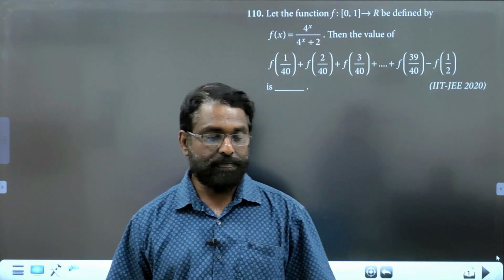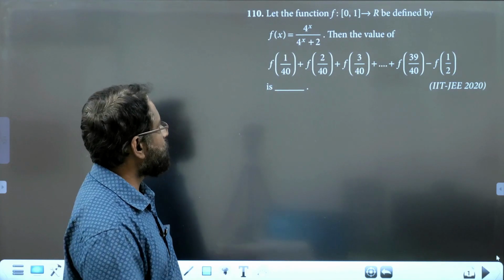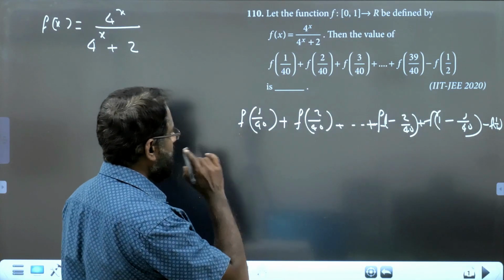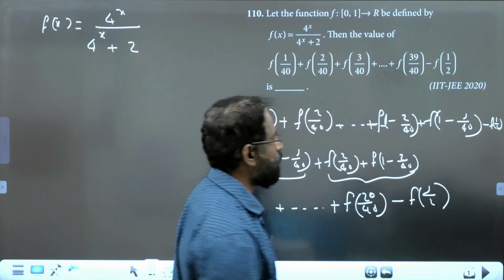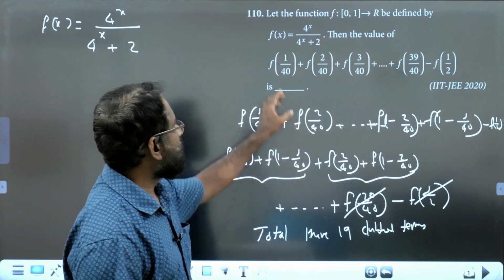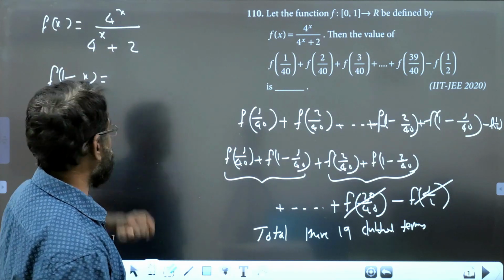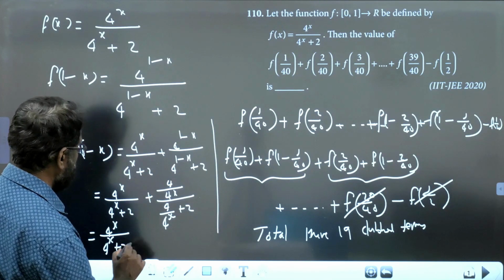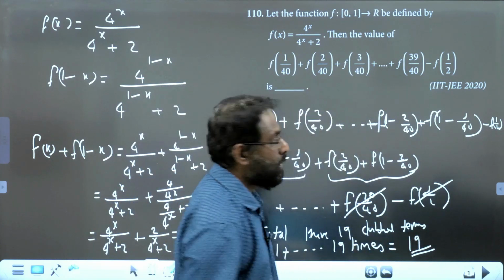BLAST FROM THE PAST - JEE ADVANCED PYQ EP 35